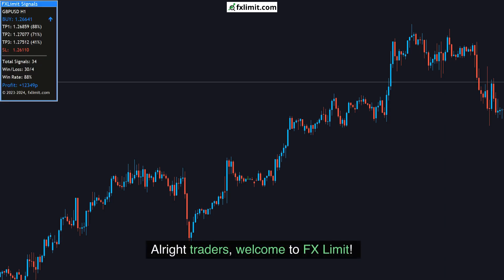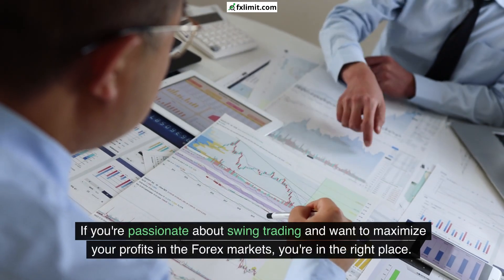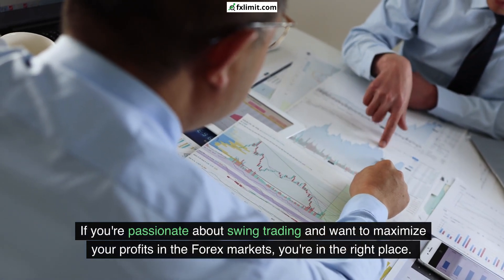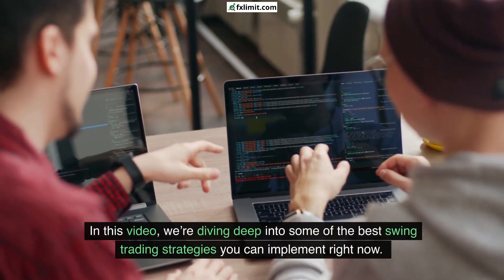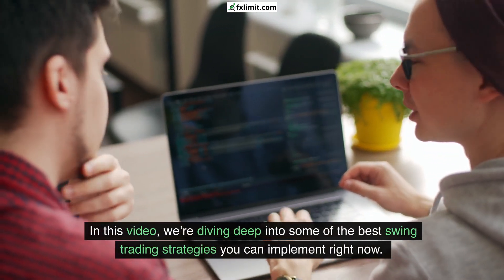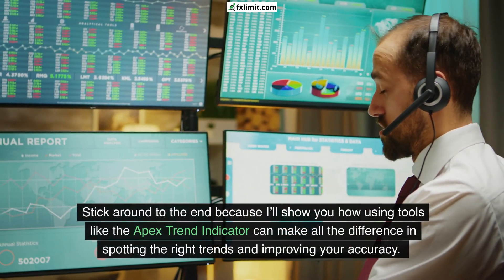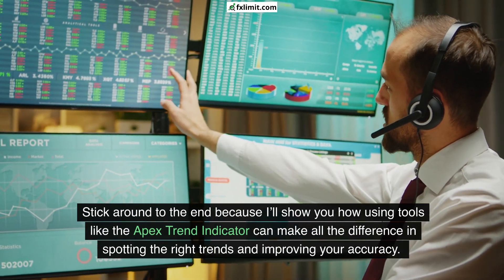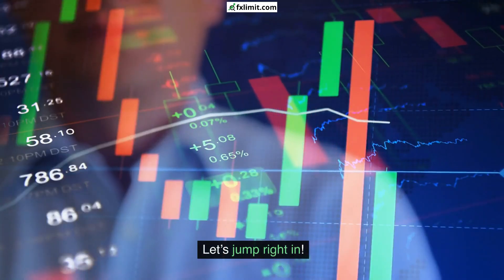Best Swing Trading Strategies for Forex Markets